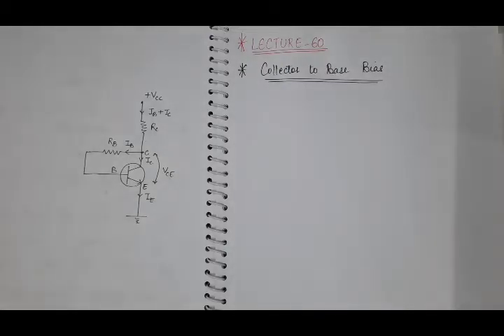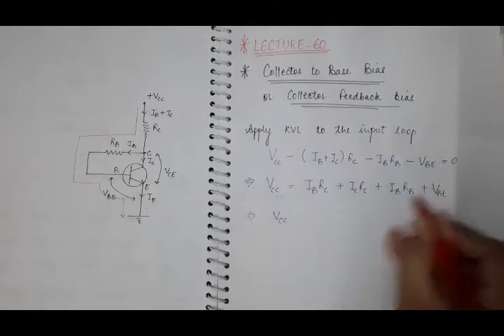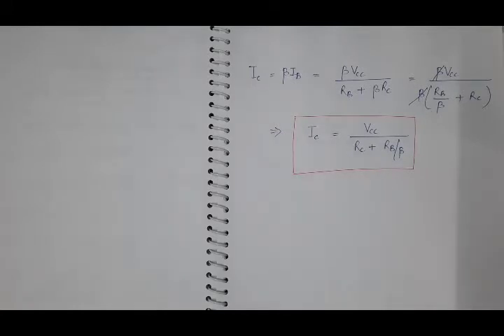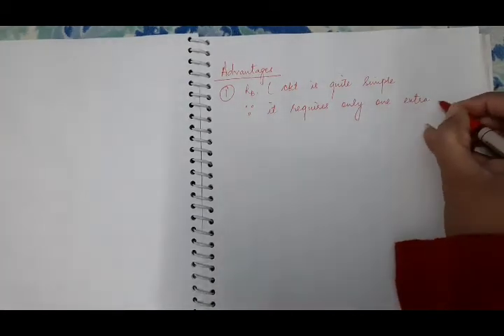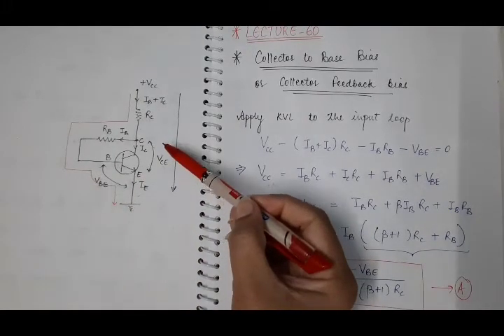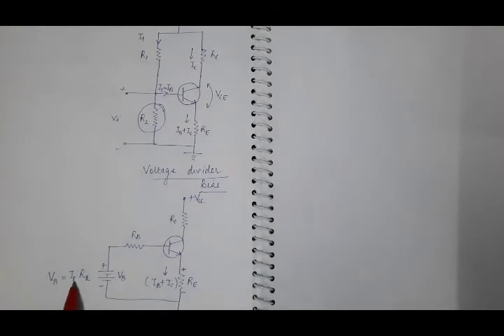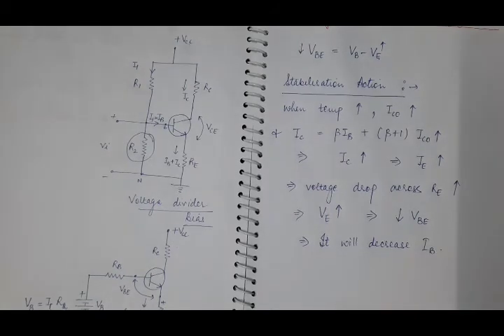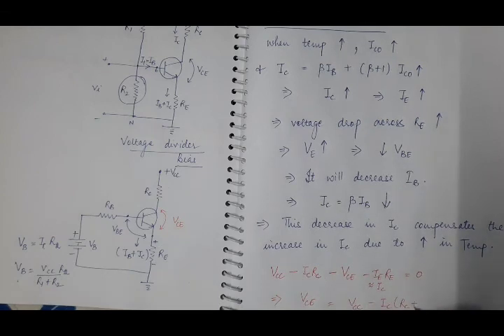Lecture-60| 5th Sem| Electronics| Collector to Base Bias & Voltage Divider Bias